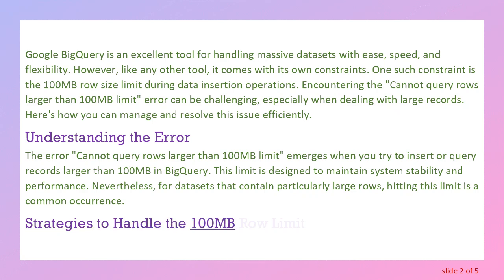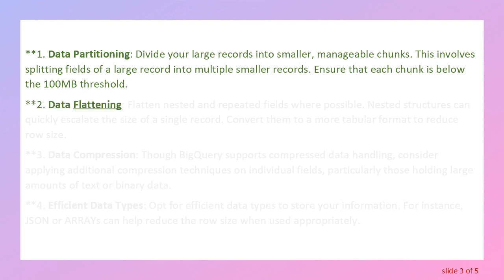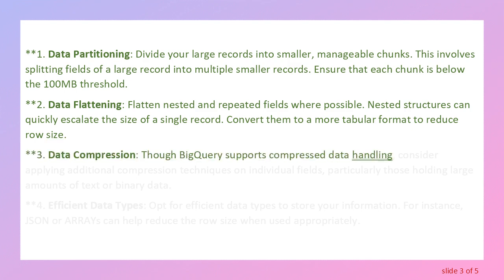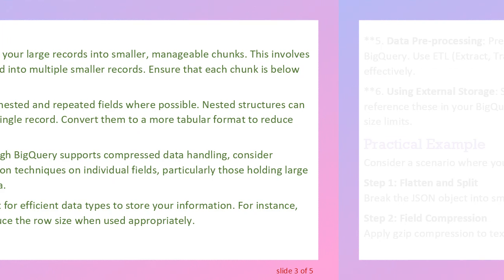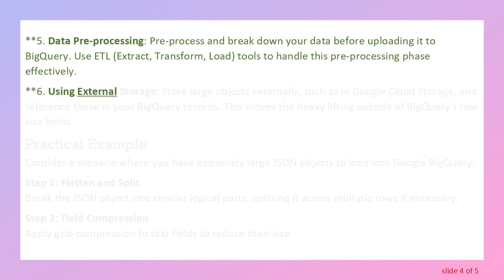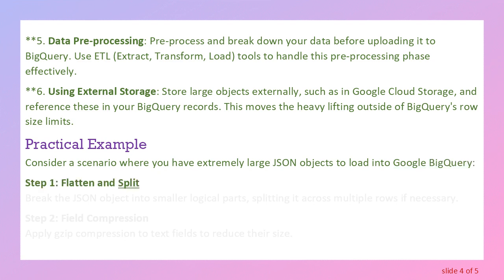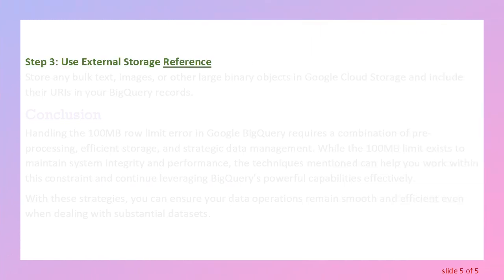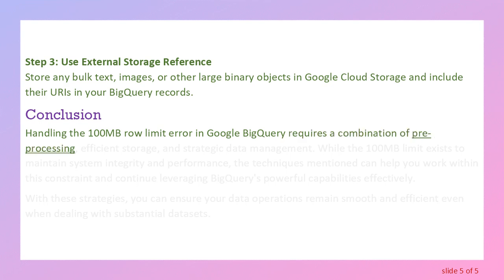How to Handle Google BigQuery's 100MB Row Limit Error When Inserting Large Records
Learn how to efficiently manage and resolve the 100MB row limit error in Google BigQuery when dealing with large records.

Google BigQuery is an excellent tool for handling massive datasets with ease, speed, and flexibility. However, like any other tool, it comes with its own constraints. One such constraint is the 100MB row size limit during data insertion operations. Encountering the "Cannot query rows larger than 100MB limit" error can be challenging, especially when dealing with large records. Here's how you can manage and resolve this issue efficiently.

The error "Cannot query rows larger than 100MB limit" emerges when you try to insert or query records larger than 100MB in BigQuery. This limit is designed to maintain system stability and performance. Nevertheless, for datasets that contain particularly large rows, hitting this limit is a common occurrence.

Strategies to Handle the 100MB Row Limit

**1. Data Partitioning: Divide your large records into smaller, manageable chunks. This involves splitting fields of a large record into multiple smaller records. Ensure that each chunk is below the 100MB threshold.

**2. Data Flattening: Flatten nested and repeated fields where possible. Nested structures can quickly escalate the size of a single record. Convert them to a more tabular format to reduce row size.

**3. Data Compression: Though BigQuery supports compressed data handling, consider applying additional compression techniques on individual fields, particularly those holding large amounts of text or binary data.

**4. Efficient Data Types: Opt for efficient data types to store your information. For instance, JSON or ARRAYs can help reduce the row size when used appropriately.

**5. Data Pre-processing: Pre-process and break down your data before uploading it to BigQuery. Use ETL (Extract, Transform, Load) tools to handle this pre-processing phase effectively.

**6. Using External Storage: Store large objects externally, such as in Google Cloud Storage, and reference these in your BigQuery records. This moves the heavy lifting outside of BigQuery's row size limits.

Practical Example

Consider a scenario where you have extremely large JSON objects to load into Google BigQuery:

Step 1: Flatten and Split
Break the JSON object into smaller logical parts, splitting it across multiple rows if necessary.

Step 2: Field Compression
Apply gzip compression to text fields to reduce their size.

Step 3: Use External Storage Reference
Store any bulk text, images, or other large binary objects in Google Cloud Storage and include their URIs in your BigQuery records.

Conclusion

Handling the 100MB row limit error in Google BigQuery requires a combination of pre-processing, efficient storage, and strategic data management. While the 100MB limit exists to maintain system integrity and performance, the techniques mentioned can help you work within this constraint and continue leveraging BigQuery's powerful capabilities effectively.

With these strategies, you can ensure your data operations remain smooth and efficient even when dealing with substantial datasets.